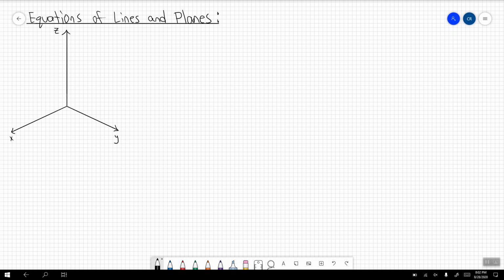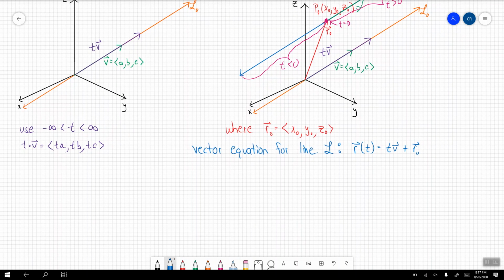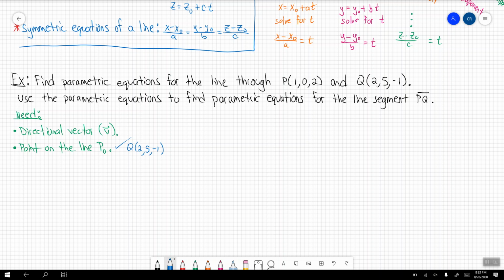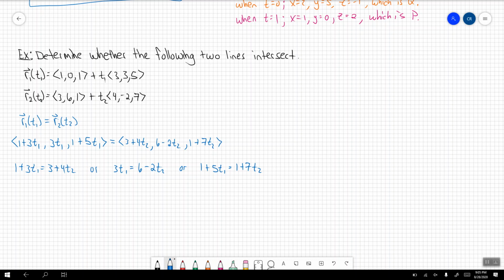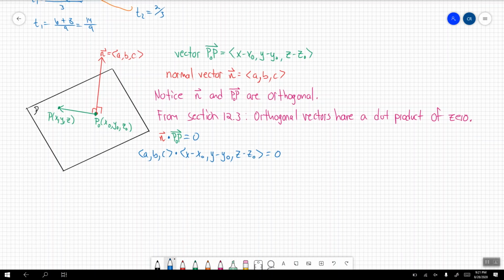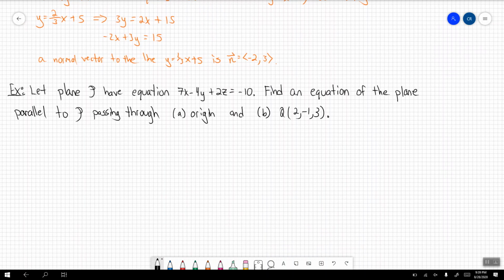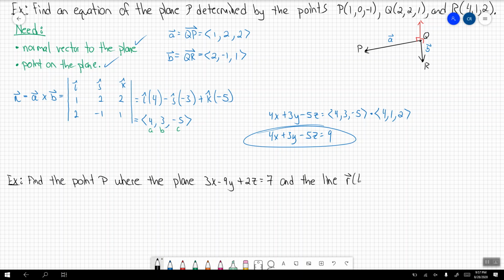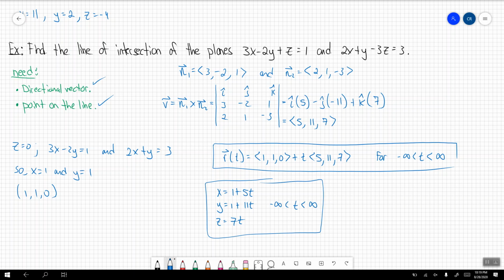Equations of Lines and Planes